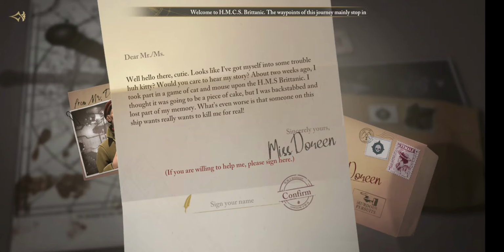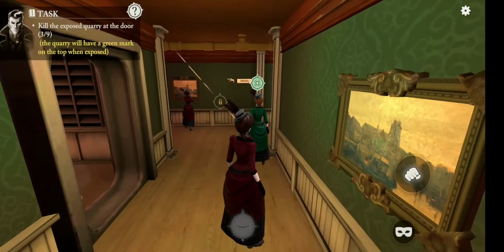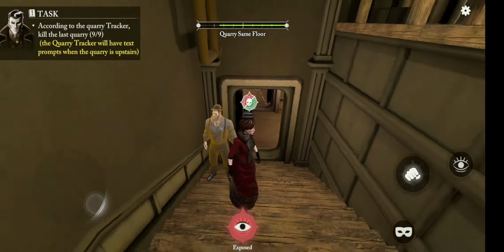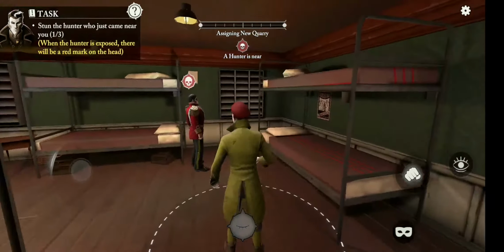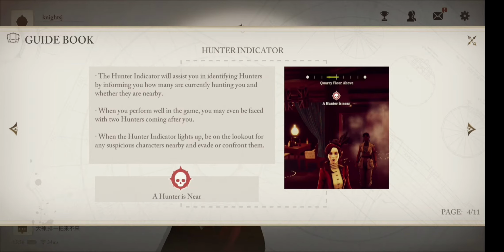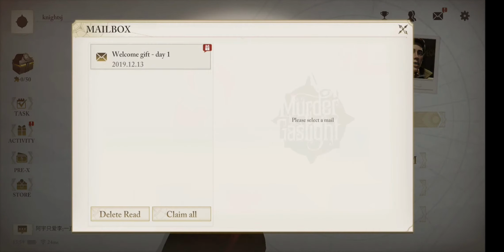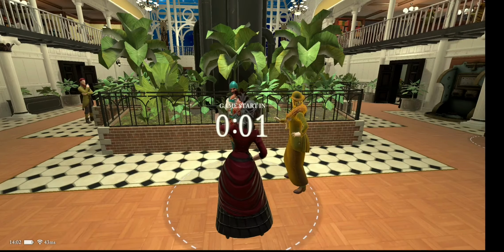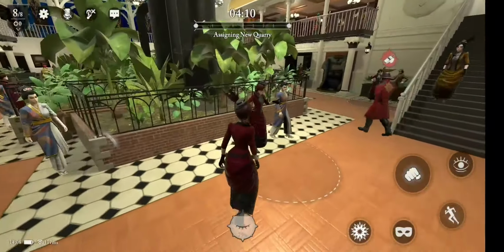Murderous Pursuit (Android) - First Look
Multiplayer Stealth Murder Party

Welcome aboard a Victorian styled time-traveling airship, where you and seven other players must kill each other in the daring daylight without raising suspicion!

Our mysterious party host, Mr. X, will constantly assign you targets to track down and kill. As you stalk your prey you are also pursued by other party-goers. And there’s always the guards who will lock you up if they witness your bad behavior!